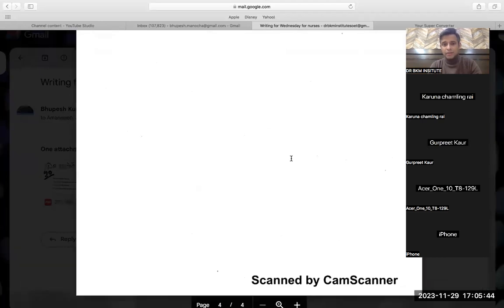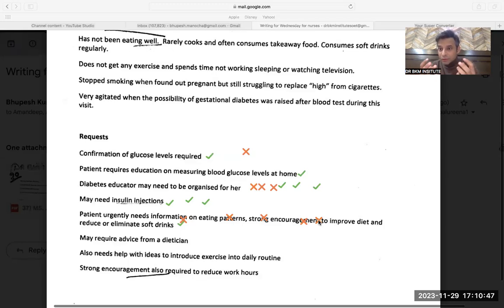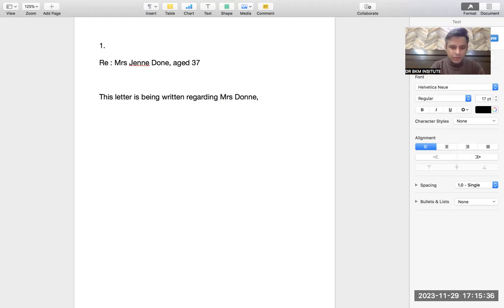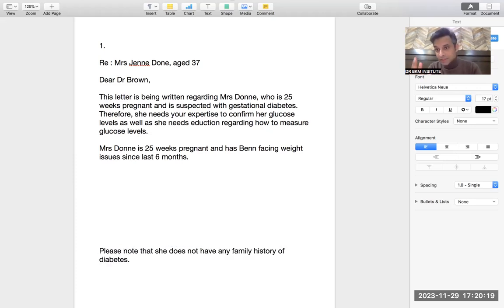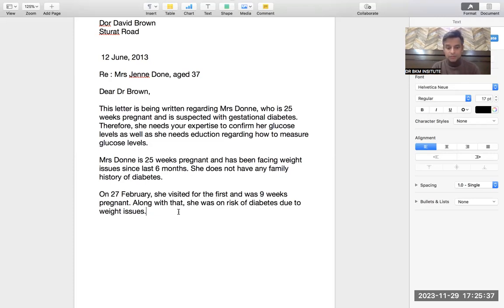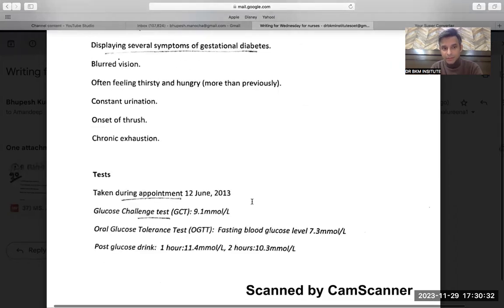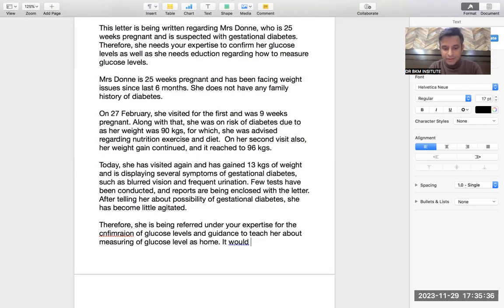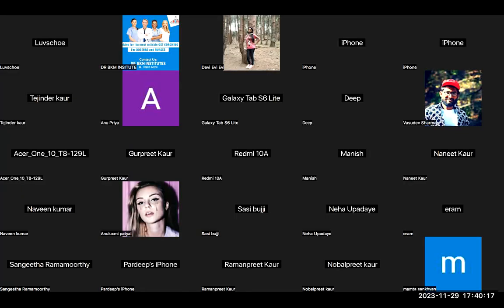Complete sample of oet writing to get B each or 350 marks | Dr David brown or Jane Donne oet letter